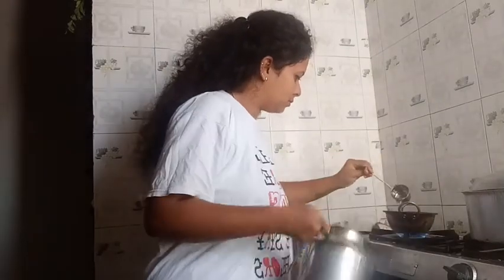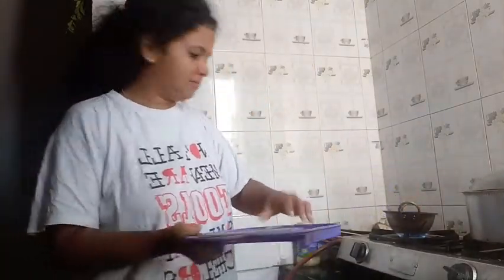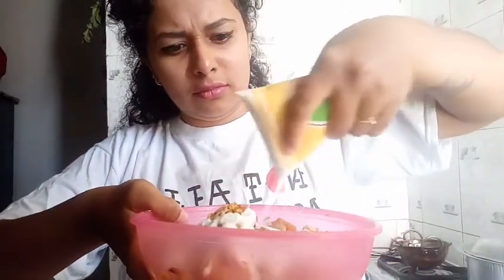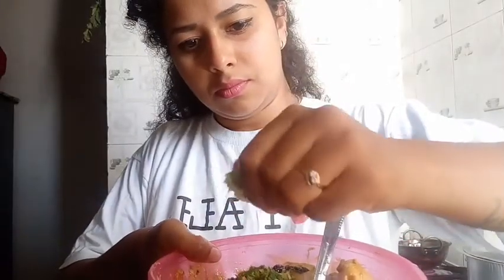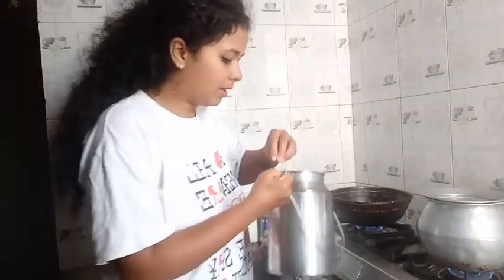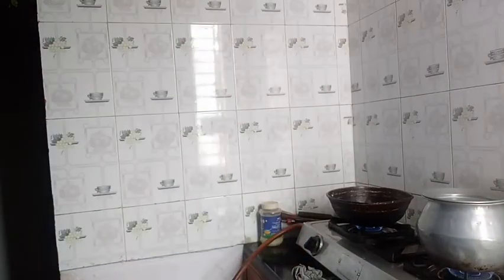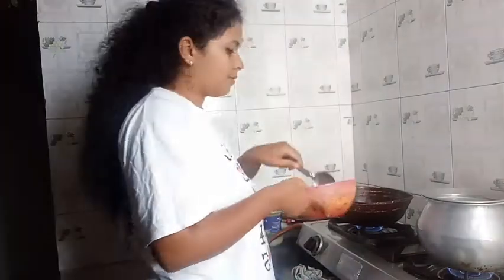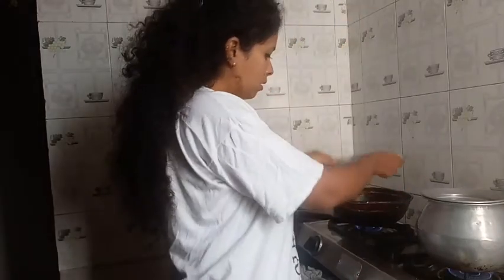Making Hyderabadi Briyani for the first time * it was crazy *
Hello

I hope u like the video..